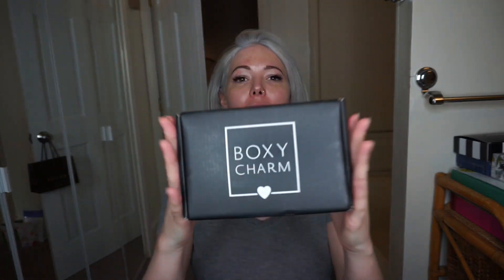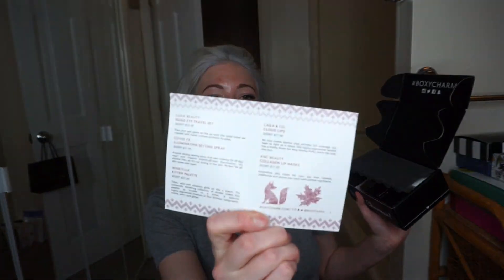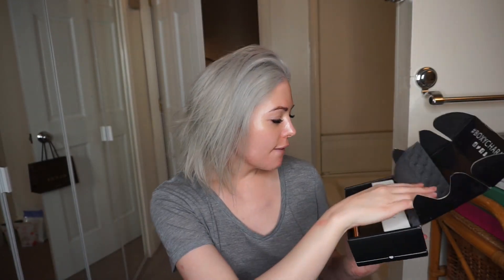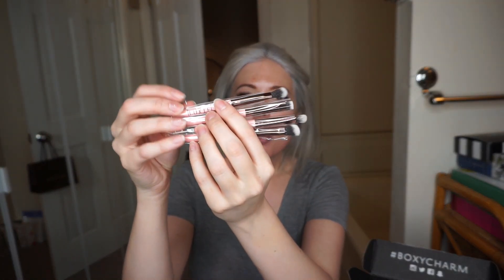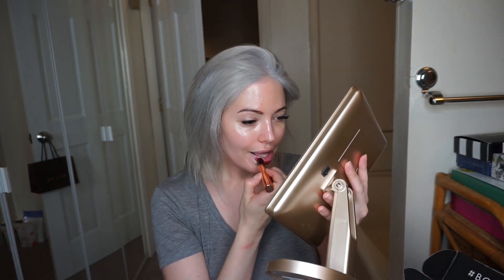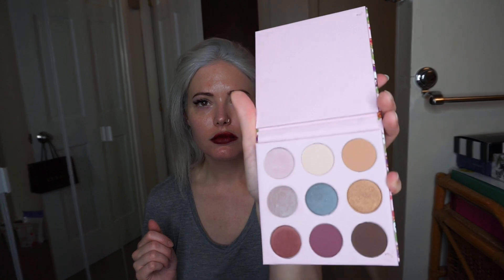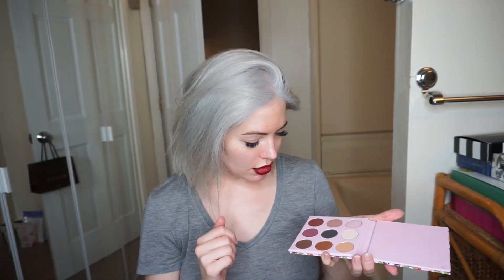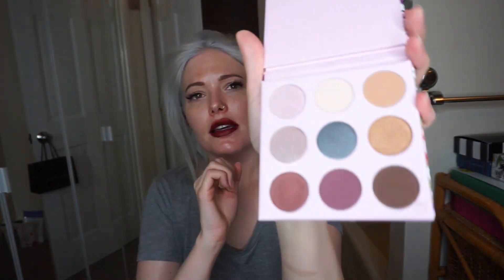Boxycharm!!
SOCIAL MEDIA ⤵︎
✖ Dogs Instagram - Yuki_and_Mochi
✖ musical.ly - KristenKellyTV
✖ periscope - MissKristenKelly
✖ depop - KristenKelly

DISCOUNTS ⤵︎
Ipsy ◆ Only $10 a month

Boxycharm ◆ BEST value subscription service!

Ebates ◆ Get Payed for shopping!

Want to adopt a pet? Remember a pet is a life time long responsibility. If you're ready they are ready to have a forever home.